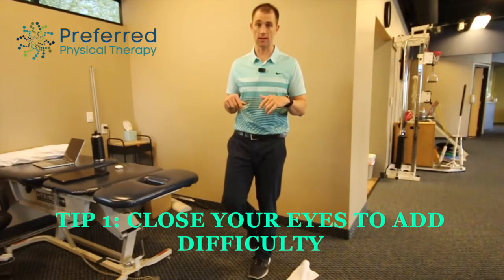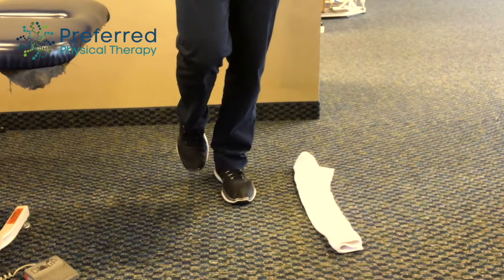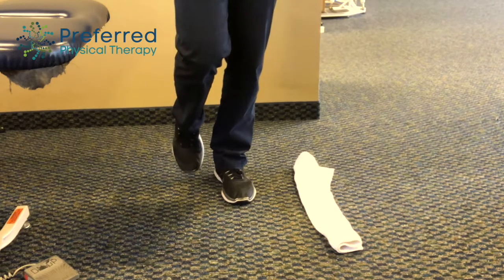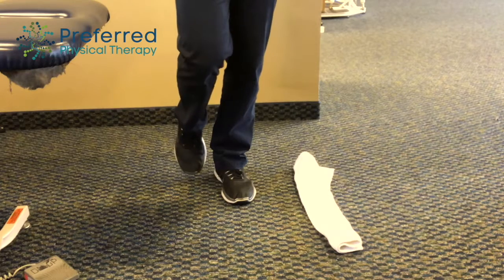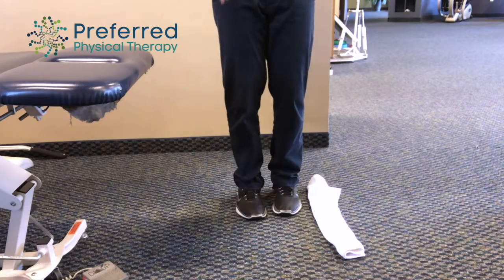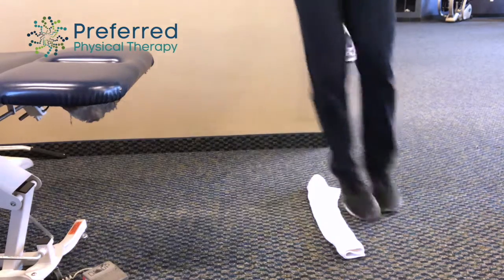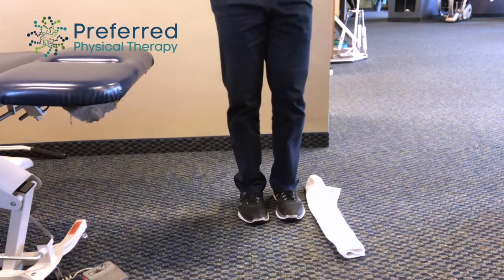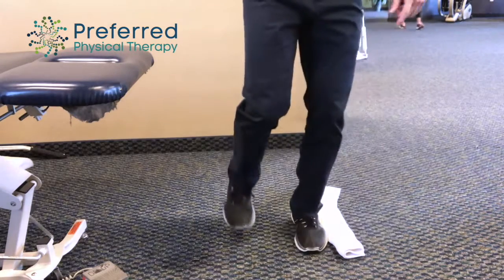2 Tests to Determine Whether You're Ready to Return to Sports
Today, we’re talking about two tests that we do here at Preferred PT that help to determine the readiness of a patient to return to their sport.
The first test that we do is called the single leg stance balance. You’re going to want to perform this one for 30 seconds, 3 times on each leg. The difficulty of this test is completely up to you! Whether you want to do this eyes open, eyes closed or on top of a cushioned surface.
The second test that we do here is called the 30 second lateral hop. This technique is essential for strengthening the lower body. Hopping side to side helps to strengthen the muscles around the ankle for stability for those of you who are in a sport where it’s required to make quick, lateral direction changes.